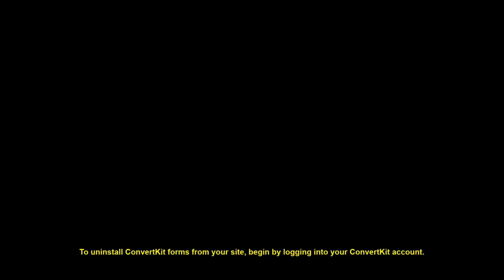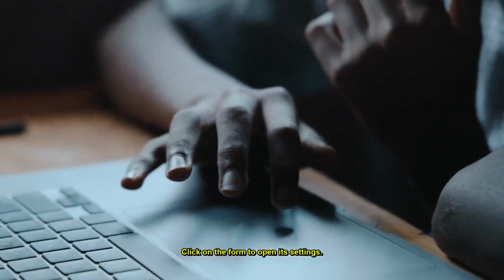How to uninstall ConvertKit forms from your site - Step By Step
In this step-by-step tutorial, we’ll guide you through the process of uninstalling ConvertKit forms from your website. Whether you're looking to switch email marketing platforms or simply clean up your site, this video makes it easy! We'll cover everything you need to know, from removing the code to ensuring there are no lingering effects. Say goodbye to ConvertKit forms with confidence!